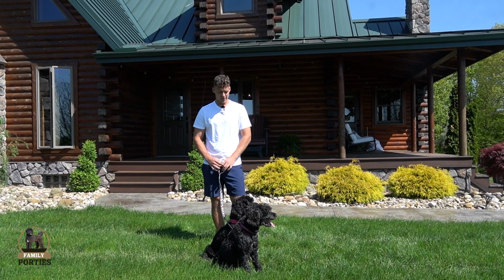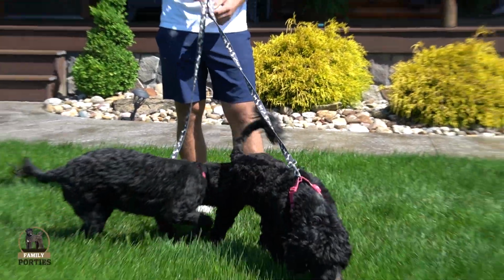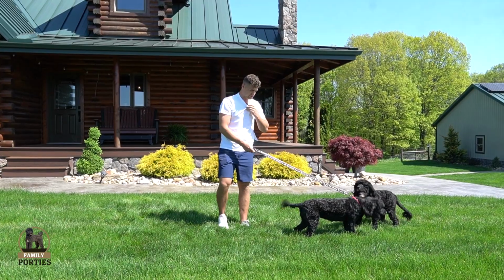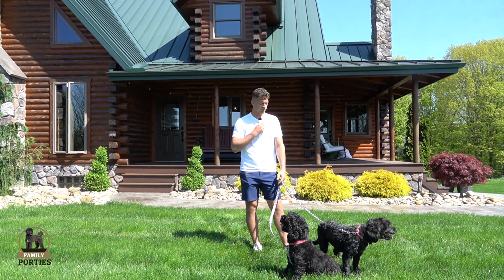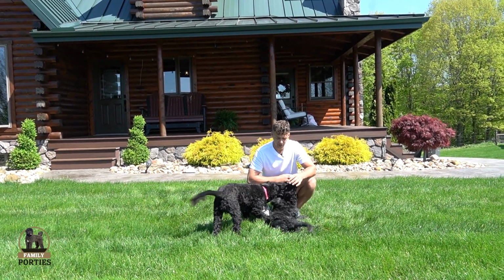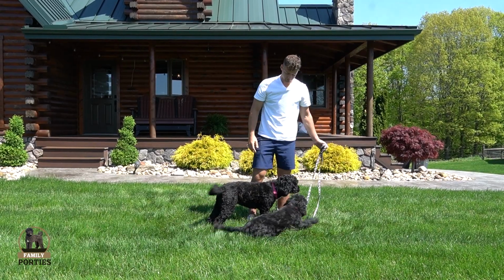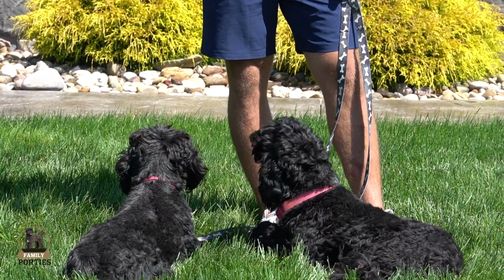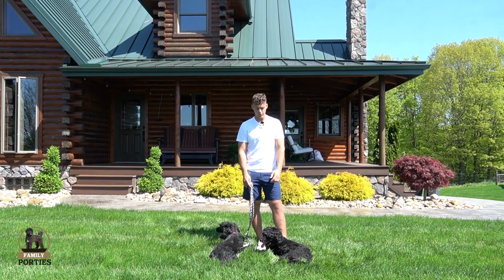Options For Puppy Transportation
⭐️ Here is all you need to know about getting your puppy from us to your home!  🥰

🍂 They are healthy, sweet and they have loving personalities! We really hope that you will fall in love with them in a second! 🐾

❗️ Don't forget that we are here to help and inform you when buying, adopting and raising a Portuguese Water Dogs! 🥰🐾